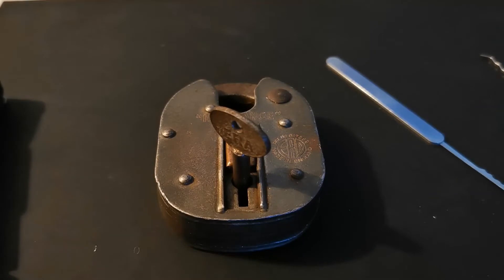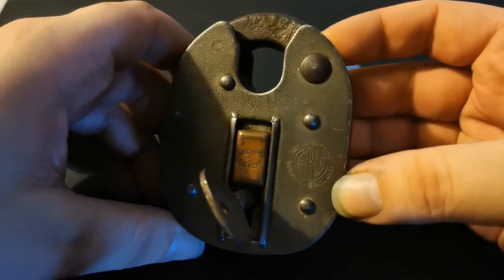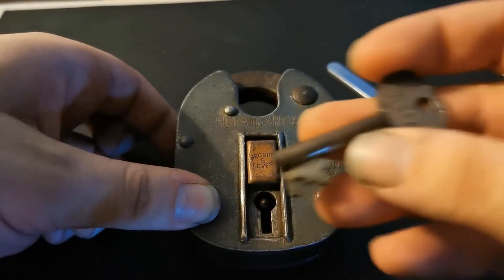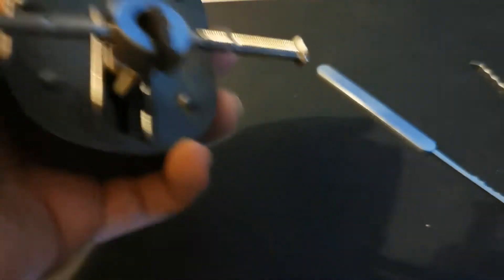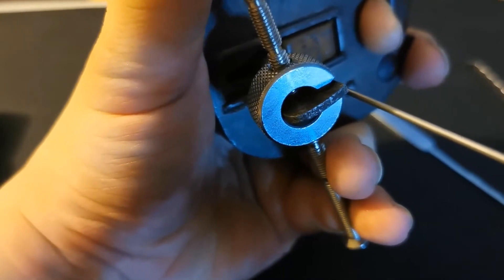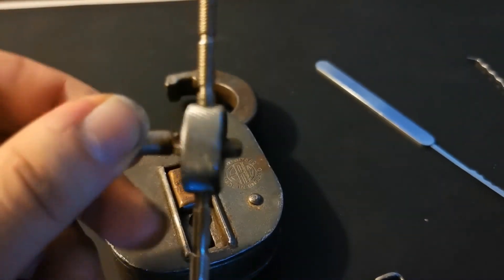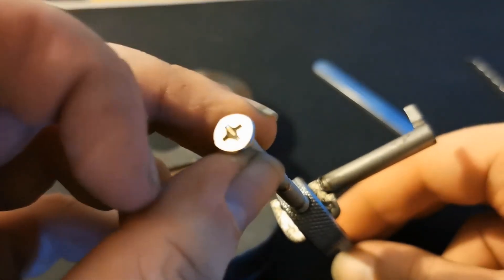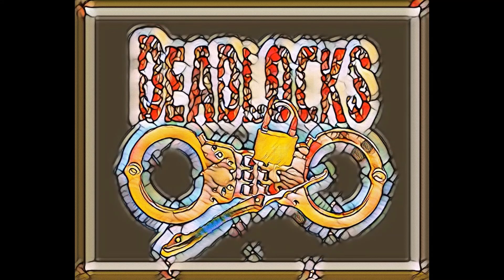ERA 5 Lever Padlock Picked With Home Made Tensioner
Mr Deadlocks Picks an ERA 5 Lever Padlock, with a tensioner made from a DD pick and the screws from a Lathams Dimple Lock